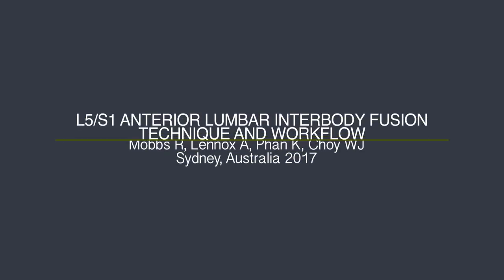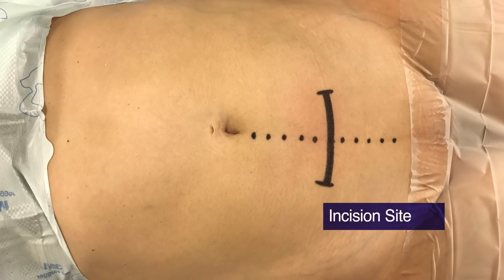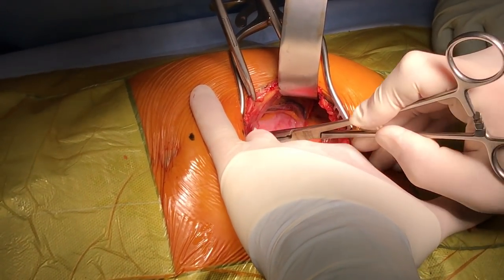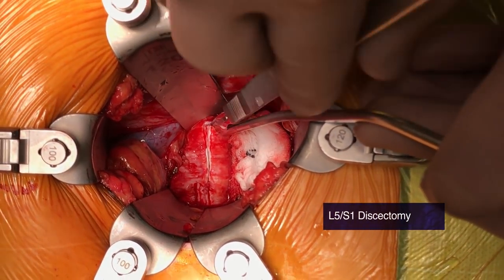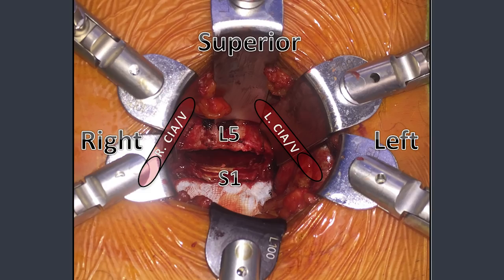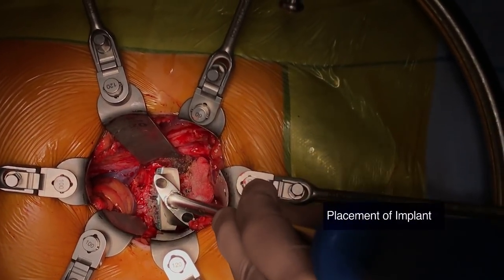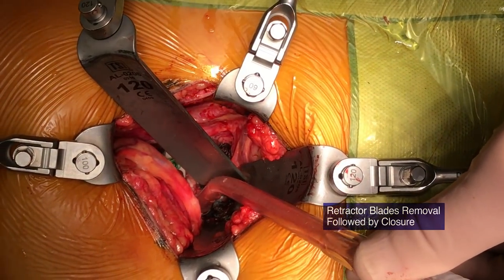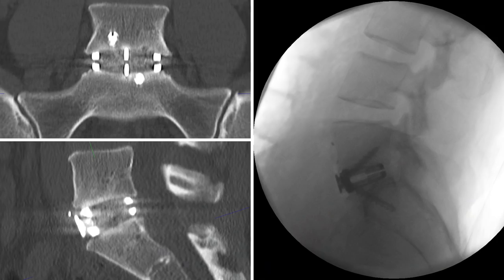L5/S1 Anterior Lumbar Interbody Fusion (ALIF)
This video describes the process of an anterior lumbar interbody fusion (ALIF). A Pfannenstiel incision is used for the procedure. The abdominal organs and major blood vessels are retracted to expose the spine from the front. The degenerated/affected intervertebral disc is removed and replaced using an artificial implant. This procedure helps restore the stability of the spine thereby relieving pain and neurological symptoms experienced by the patients who have pathologies arising from this region.